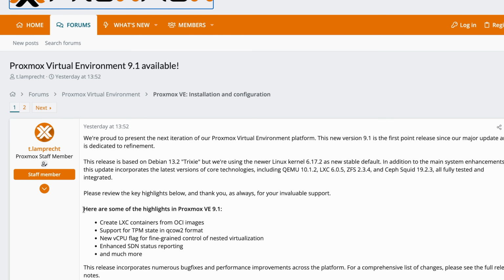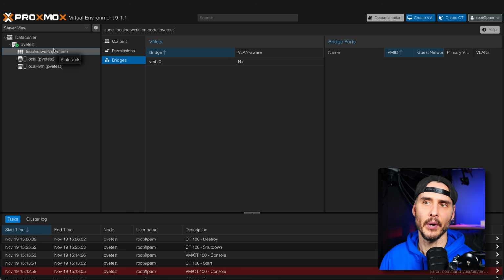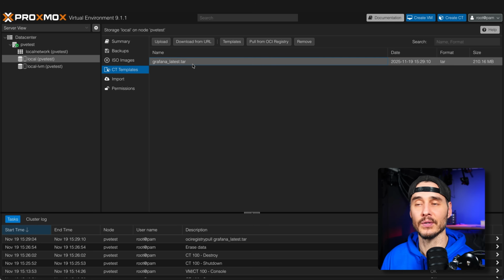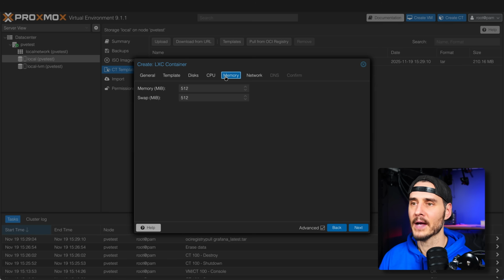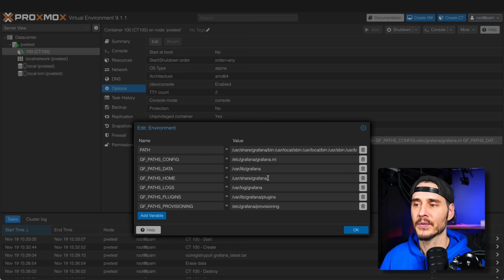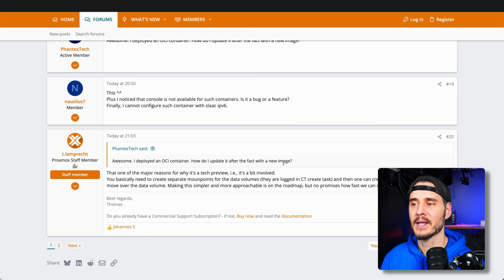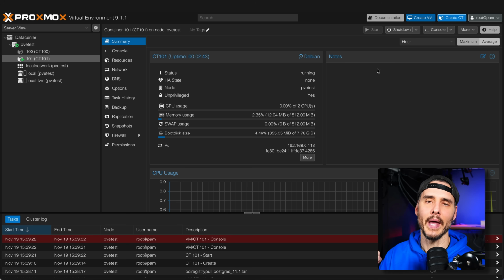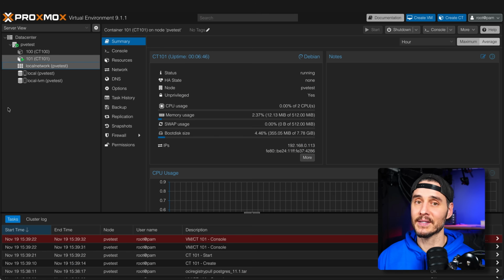Proxmox 9.1 Can Now Run Containers… But Should You?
Proxmox 9.1 adds support for OCI container images, bringing Docker-style workloads to Proxmox through LXC. In this video, I show how it works, how to deploy OCI images like Grafana, and what limitations still exist in this tech preview. Is it ready for your homelab?

00:00 -  Intro: OCI Comes to Proxmox 9.1
00:17 - Why This Matters
00:47 - Official Proxmox Announcement
01:37 - Demo: Using OCI Images in Proxmox
02:00 - Pulling Images from Registries
03:26 - Creating a Container with OCI
04:49 - LXC Networking with OCI
05:50 - Finishing Container Setup
06:20 - Customizing Environment Variables
07:24 - Console Behavior Differences
08:05 -  Container Update Limitations
08:33 - My Thoughts on the Abstraction
10:16 - Why Use OCI Containers at All?
11:30 - Final Thoughts & Feedback